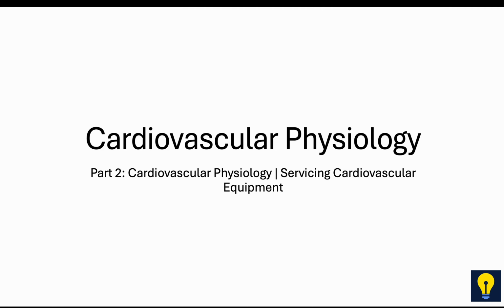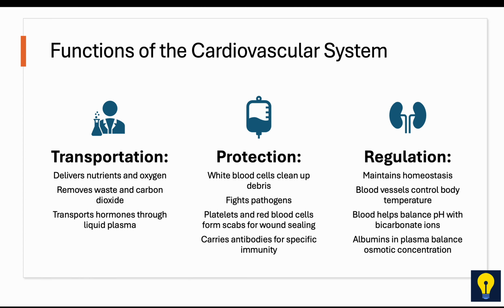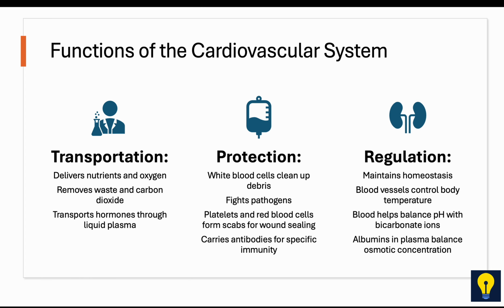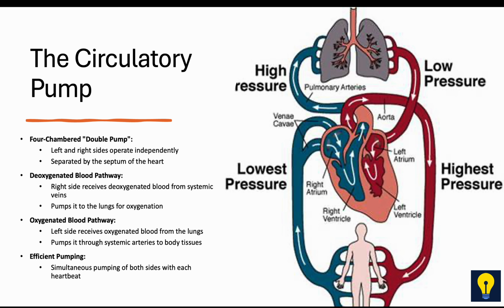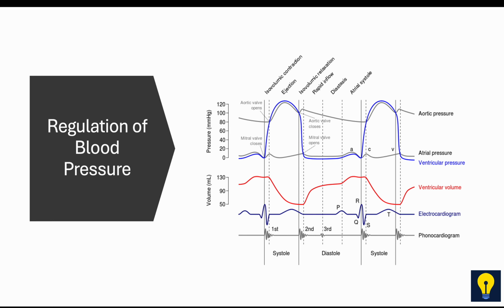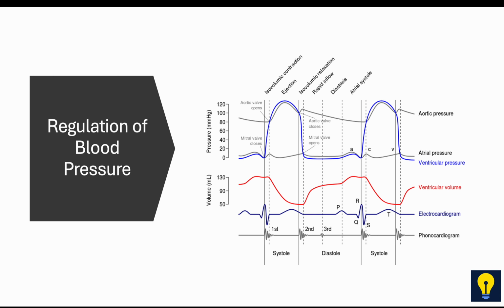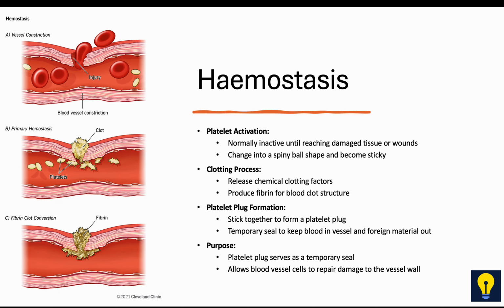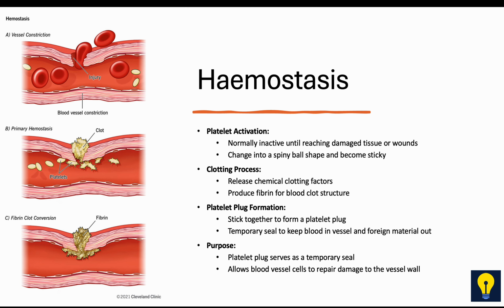Part 2: Cardiovascular Physiology | Servicing Cardiovascular Equipment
Welcome back to our series on Cardiovascular Physiology! 🩸 In this installment, we'll dive deeper into the intricate workings of the cardiovascular system, uncovering its vital functions and exploring the circulatory pump, blood pressure regulation, and the fascinating process of haemostasis.

🚀 **Key Topics:**
1. **Functions of the Cardiovascular System:**
   - Transportation: Blood's vital role in delivering nutrients, oxygen, and removing wastes.
   - Protection: How white blood cells, platelets, and antibodies guard against pathogens.
   - Regulation: Maintaining homeostasis by controlling body temperature, pH balance, and osmotic concentration.

2. **The Circulatory Pump:**
   - Understanding the heart's four-chambered "double pump" mechanism.
   - Left and right sides working together for efficient blood circulation.
   - Preview of the upcoming chapter on the respiratory system.

3. **Regulation of Blood Pressure:**
   - Hormones and autonomic nerve signals influencing heart contractions.
   - Vasoconstriction and vasodilation: How blood vessels impact blood pressure.
   - The role of blood volume in regulating blood pressure.

4. **Haemostasis:**
   - Platelets' role in clotting and scab formation.
   - The transformation of platelets into a spiny ball shape.
   - Formation of a temporary platelet plug for vessel repair.

📚 **Educational Insight:**
Gain a deeper understanding of cardiovascular physiology, essential for anyone involved in servicing cardiovascular equipment. Whether you're a student, enthusiast, or professional in the field, this video offers valuable insights into the heart of our circulatory system.